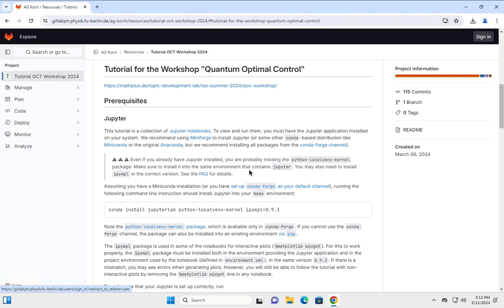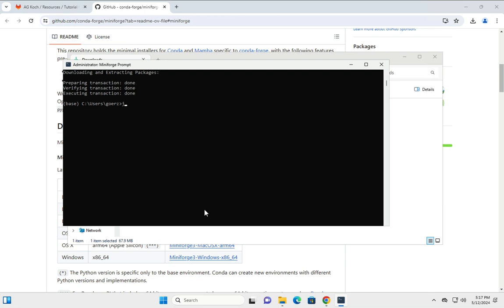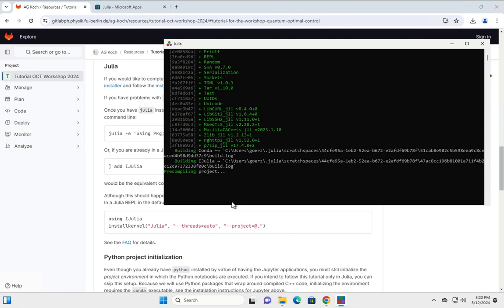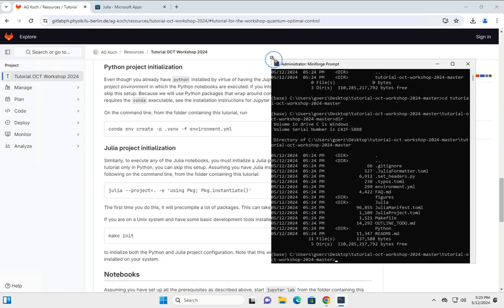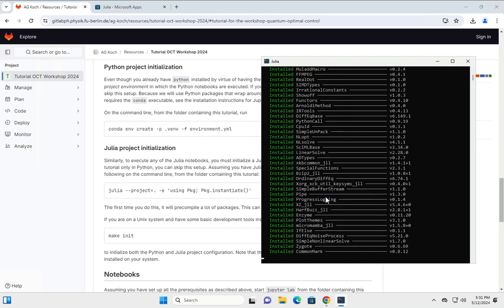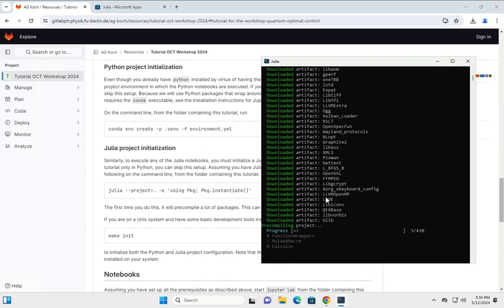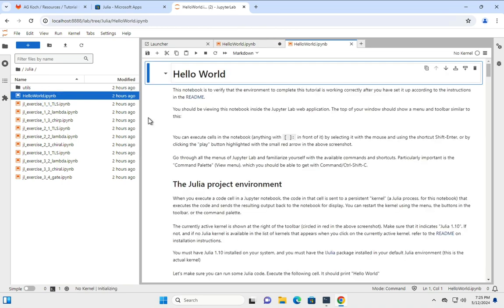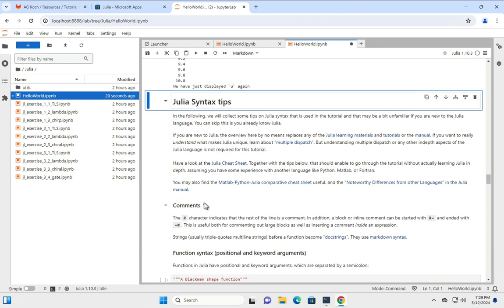Quantum Control Workshop Tutorial Setup Instructions Windows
00:00 - Intro
00:12 - Miniforge and Jupyter Installation
05:28 - Julia Installation
07:36 - Installing the IJulia Kernel
11:03 - Obtain the Tutorial Notebooks
12:22 - Set up the Python Project Environment
15:24 - Set up the Julia Project Environment
23:49 - The Python "Hello World" Notebook
26:25 - The Julia "Hello World" Notebook